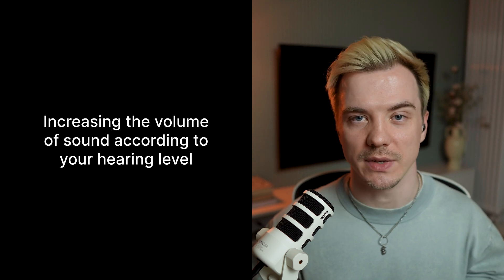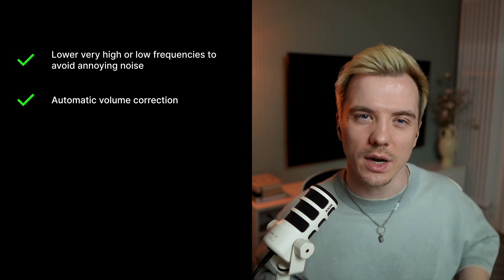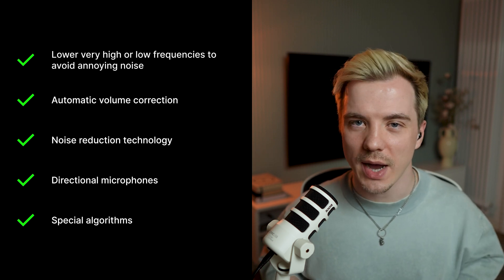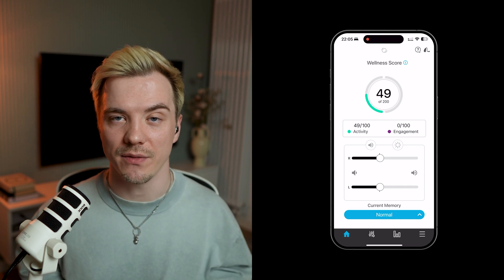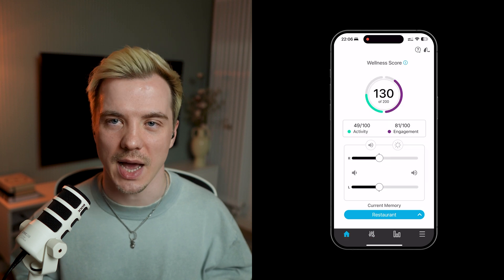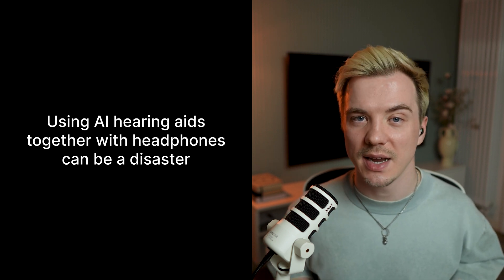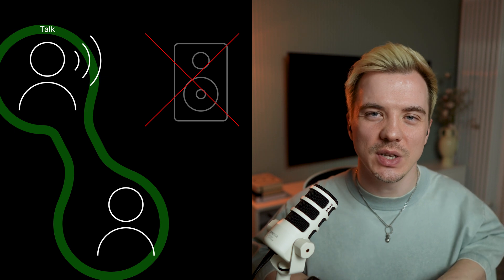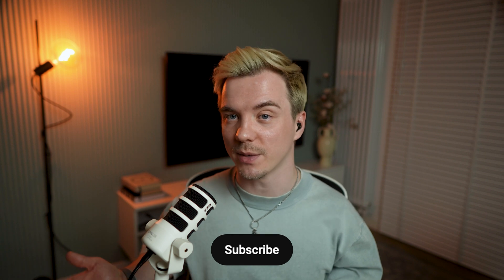AI Hearing Aids: Can Artificial Intelligence Really Improve Your Hearing?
I've been using hearing aids for over 20 years… but the last 3 have been a game-changer. In this video, I share my honest experience using AI-powered hearing aids—specifically the Starkey Livio AI—and explain how artificial intelligence has transformed my ability to communicate, even in noisy environments.

✅ How do AI hearing aids compare to regular ones?
✅ Can they really help with conversations in loud places?
✅ Are they worth the money in 2025?

Whether you're new to hearing aids, considering an upgrade, or just curious about the future of audio technology, this video will break it all down in simple terms.

📌 Chapters:
0:00 - Intro
0:25 - What regular hearing aids can do
2:44 - The limitations of traditional hearing aids
4:21 - What makes AI hearing aids different
6:16 - Real-world examples with AI hearing aids
7:09 - Downsides you should know
9:52 - Is it worth it? Final thoughts

💬 Got questions about AI hearing aids or Starkey Livio? Drop them in the comments!